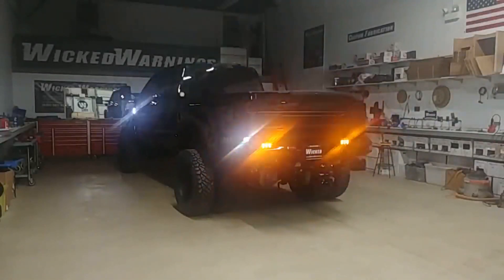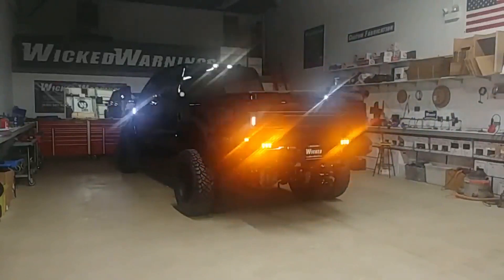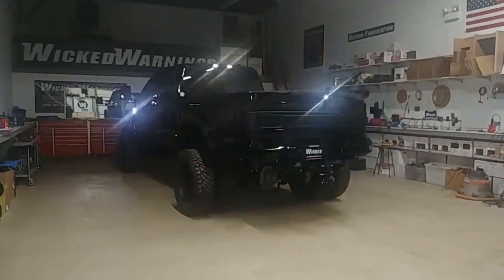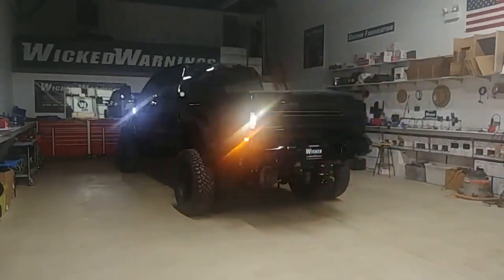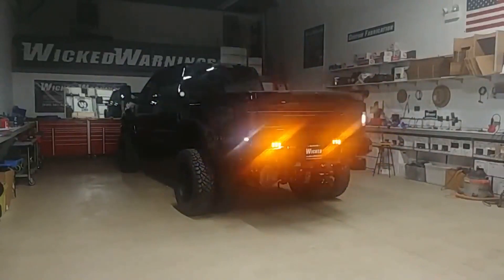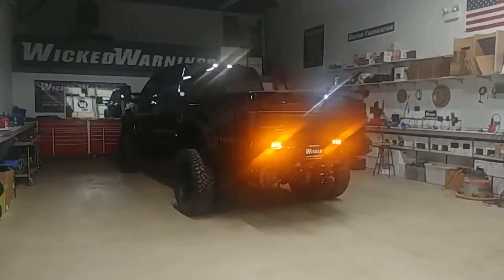Demo: 2020-Newer Ford Super Duty - Strobe Factory Reverse Lights with Auto Flasher Kit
**The products featured in this video will be linked in the description below. This Auto Flasher Kit will work for 2020-newer F-250/350/450/550 trucks. When you purchase an Auto Flasher Kit, you will receive installation wire, wire instructions, and a link to an installation video.

In this demo video, we're featuring the Auto Flasher module strobing the factory reverse lights and cargo lights with the tailgate keyhole light on a 2020 Ford F-450 Limited truck. In this demo, you can see two Auto Flasher kits, one is working to to strobe the factory reverse lights, and a separate kit is strobing the factory cargo lights.

Our Wicked Warnings Auto Flasher module can be used to turn many different factory truck lights into strobes. Use the Auto Flasher module to strobe factory DRL lights, mirror lights, fog lights, cab clearance lights, and more! Check out our Auto Flasher Kits on WickedWarnings.com to see all of the available options.

After purchase, you will receive a video guide to help with your Auto Flasher installation. Please note: The install does require wire cutting and THIS IS NOT A PLUG AND PLAY KIT.